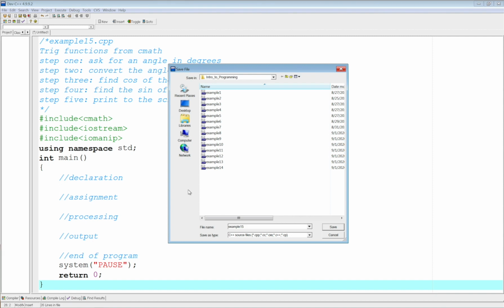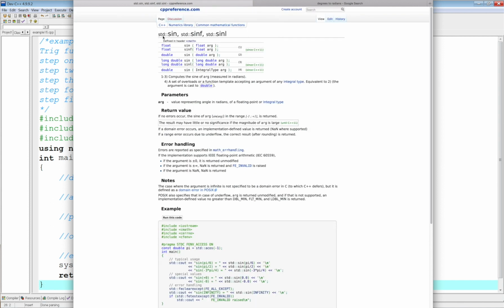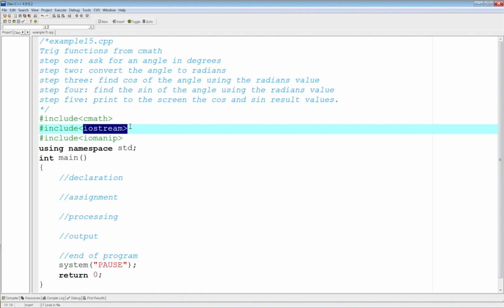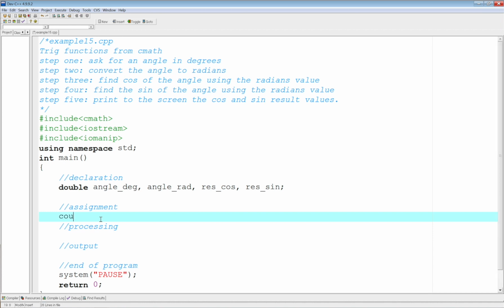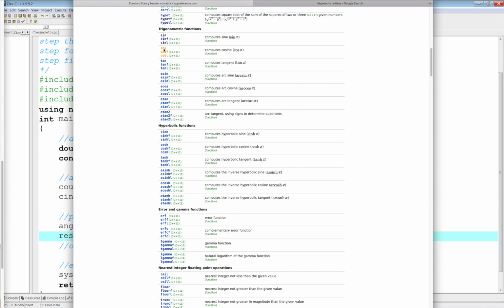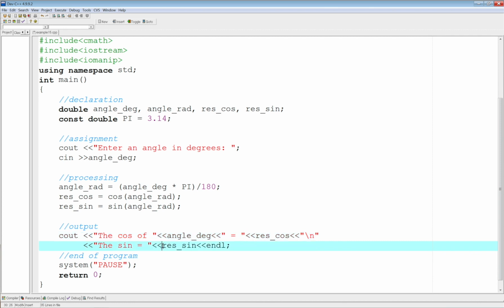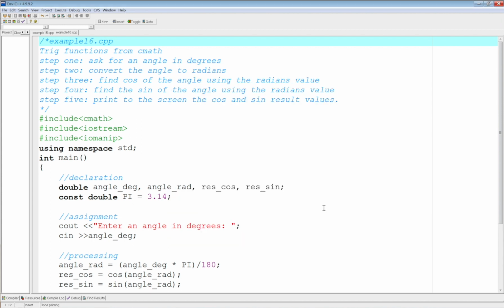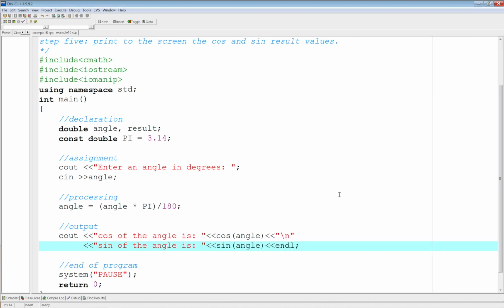C++ Arithmetic Operators Part 7